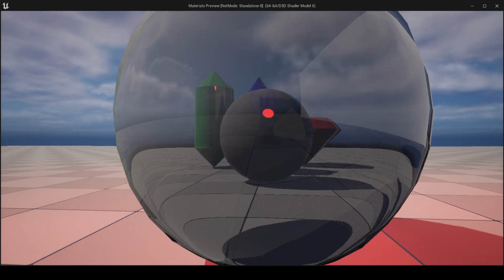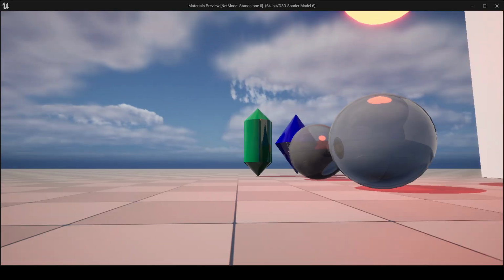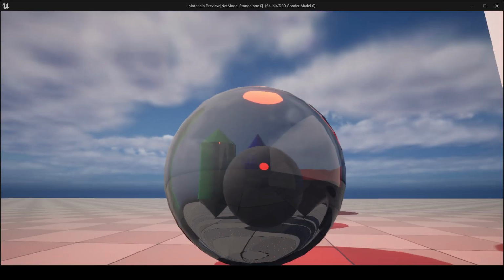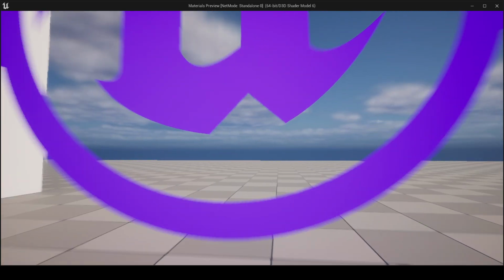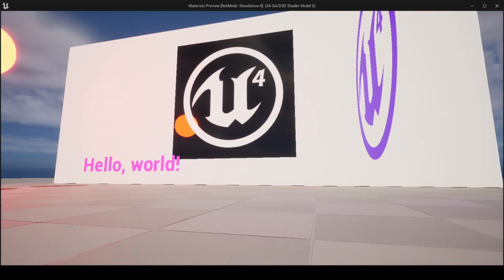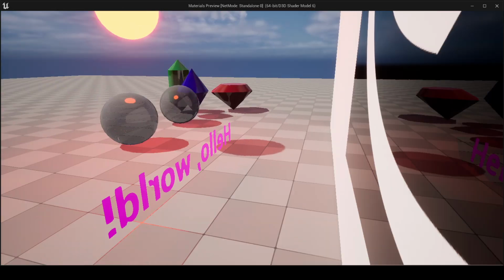[Part 2] Severe problems in Unreal Engine 5... 😩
If you haven't seen the first part of this video series, I advise first going here and checking it first, for better understanding of the context and setup:
Also, there's now parts 3 and 4 which pretty much solve all of these problems, so here they are:
Last, but not least, the UE forums thread for this particular topic can be found